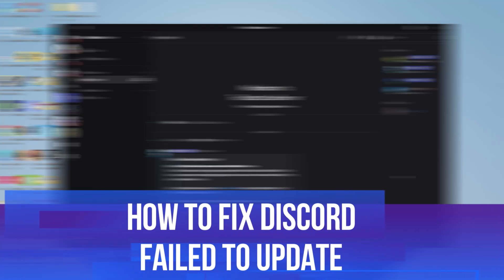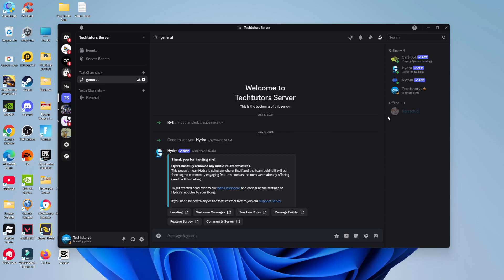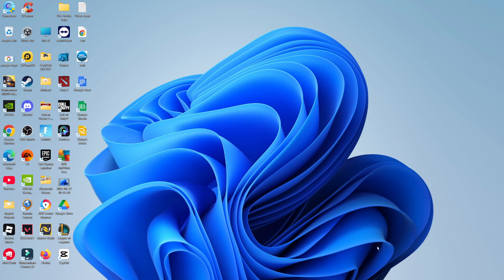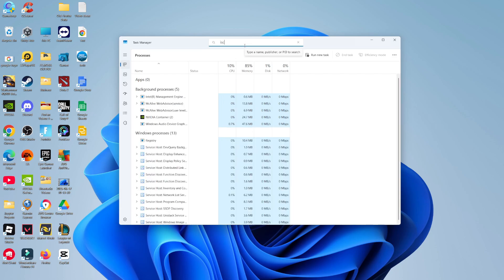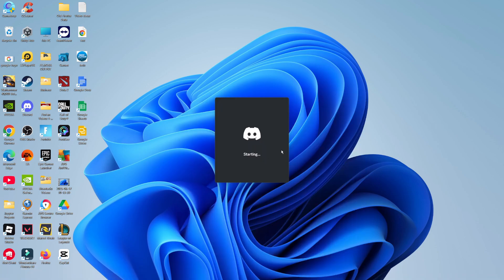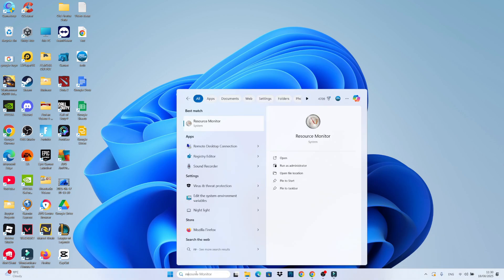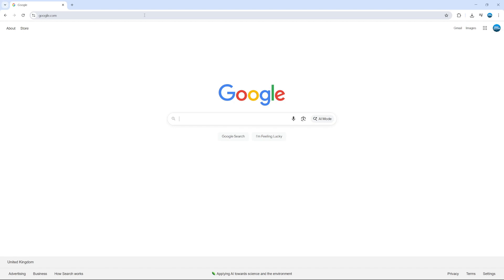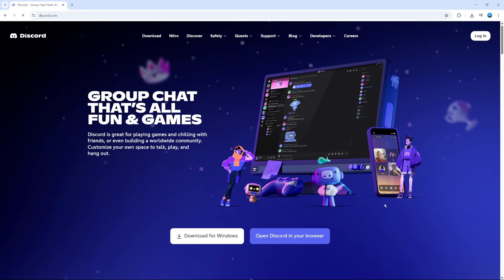How To Fix Discord Failed To Update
Struggling with Discord update failed errors on Windows 10 or Windows 11? This easy-to-follow tutorial will walk you through the most effective solutions to fix Discord update failed loop issues and get your app running smoothly again. Discover proven methods like running Discord as administrator, clearing the Discord cache, renaming update files, and performing a clean reinstall. Whether you’re stuck in a Discord update failed loop or facing constant update error messages, these step-by-step fixes are designed for Windows users who want to resolve Discord won’t update problems quickly. Don’t let update interruptions stop your chats or gaming—follow along for the best Discord troubleshooting tips and get back online with your friends and communities in minutes! 💻🎮

 ✨Recommended VPN: ✨

Thanks!